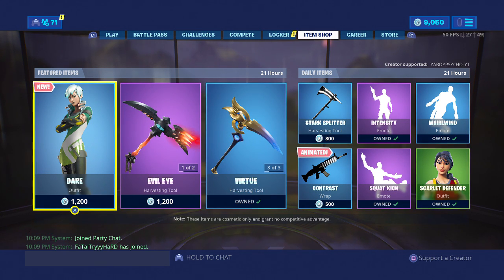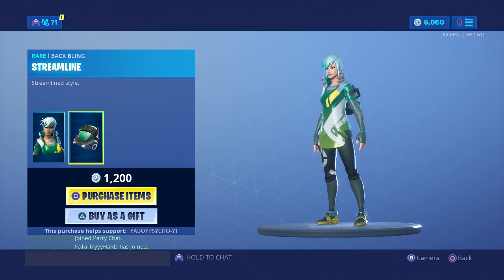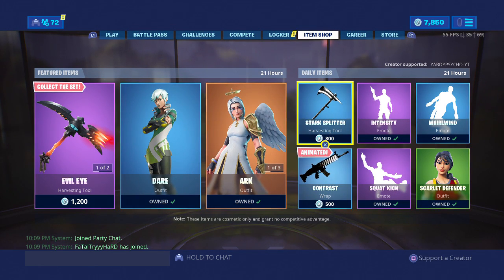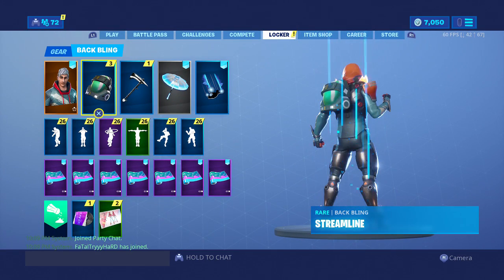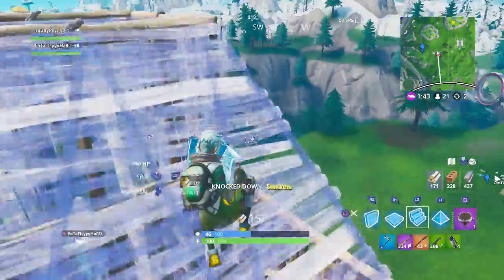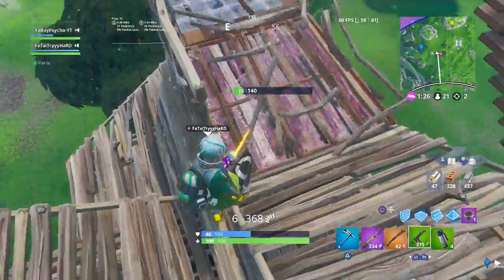*NEW* “DARE” SKIN GAMEPLAY Showcase (RARE “DARE” OUTFIT) | Fortnite Shop SEASON 9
New “DARE” SKIN GAMEPLAY Showcase (RARE “DARE” OUTFIT)! The Dare skin was recently released in the Fortnite shop along with the Ark skin and Malcore skin. The rare Dare skin costs 1200 V-Bucks, the legendary Ark skin costs 2000 V-Bucks, and the epic Malcore skin costs 1500 V-Bucks. The Dare skin is a female character in green outfit and seems to be the counterpart to the Tier 100 Vendetta skin. It comes with the rare “Streamline” back bling . This video showcases gameplay of the Dare skin, “Star Splitter” harvesting tool, “Holographic” glider, “Slurp” wrap, and "Plasma Trail” contrail, including a 6 elimination loss gameplay. I just thought that some of you would be interested in seeing gameplay of the new Dare skin. I hope you enjoy!

The GOLD BOW is OP! GOLD “LUXE” SKIN GAMEPLAY (TIER 100 “24K” OUTFIT) | SEASON 8 BATTLE PASS